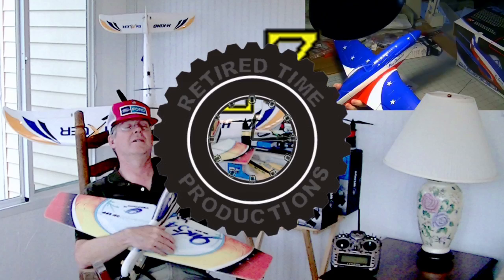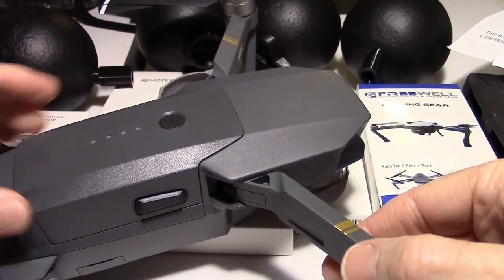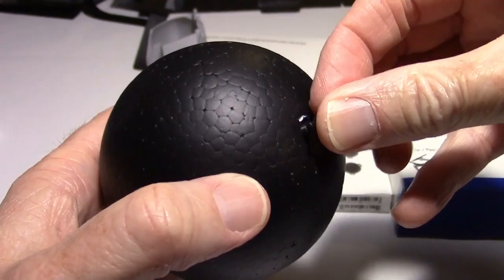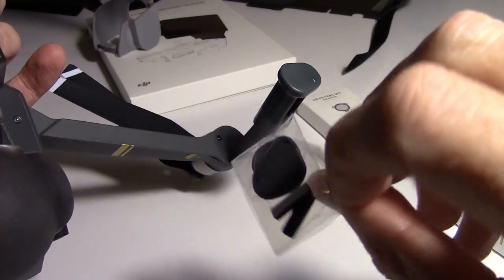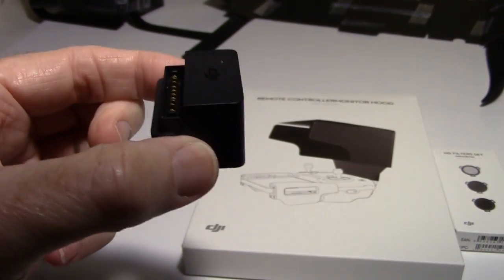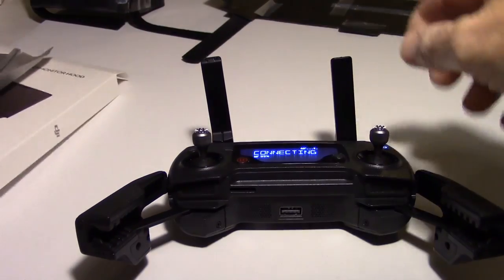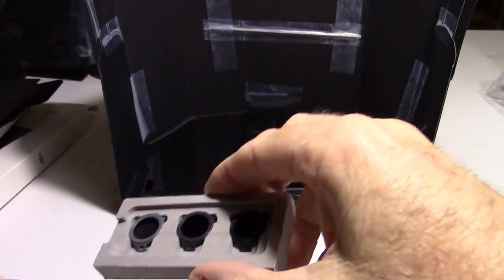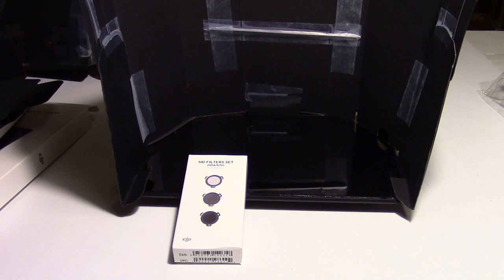DJI Mavic Pro 4K Camera Drone - DJI Mavic Pro Accessories, Gadgets, DJI newly released drone news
DJI Mavic Pro 4K Camera Drone - Mavic Pro Accessories and Gadgets.

Mavic Pro Fly More Package is best

FLOAT BALLS DJI Mavic pro SNOW WATER MOD protector BLACK EDITION DRONE ON WATER OR SNOW

Our first look at some the Mavic Pro Accessories that are available on the market from DJI and other vendors. Some of these products are made with additive manufacturing while others are made by more conventional methods. Also we take a look at the DJI newly released commercial drone news. The M200 apparently folds up like the Mavic into a smaller size and has flight times almost as good as the Mavic but also is the most expensive DJI drone yet.

Some of the accessories covered:
DJI Mavic Pro ND Filters Set
DJI Mavic Pro RC Controller Gimbal Joystick Protector
DJI Mavic Pro Glare Shield for Camera Gimbal
DJI Mavic Pro Remote Controller Monitor Hood
DJI Mavic Pro Sun Shade for 7 Inch Tablet
DJI Mavic Pro Landing Gear extensions
DJI Mavic Pro Floats for snow and water
DJI Mavic Pro 256 Gig SD Card now available
DJI Mavic Pro Battery to Power Bank Adapter
Nexus 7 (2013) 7 inch Tablet

DJI Mavic TPU Gimbal Joystick Protector
by bmsweb, published Jan 6, 2017

Mavic Pro Glare Shield for Camera Gimbal
by Motley74, published Jan 5, 2017